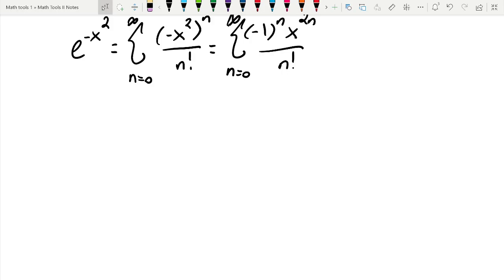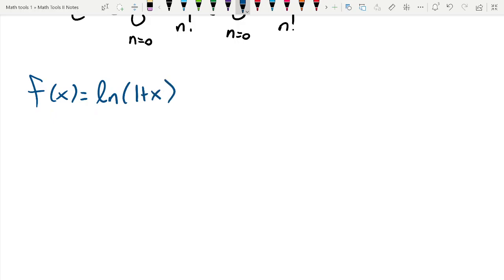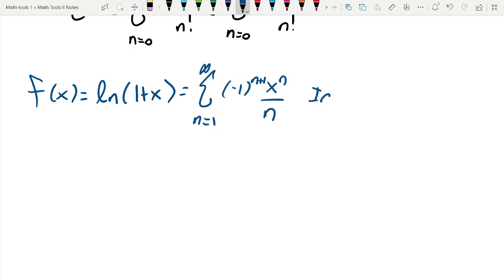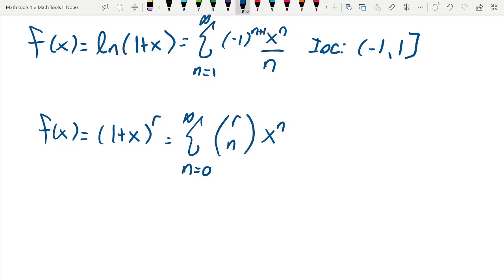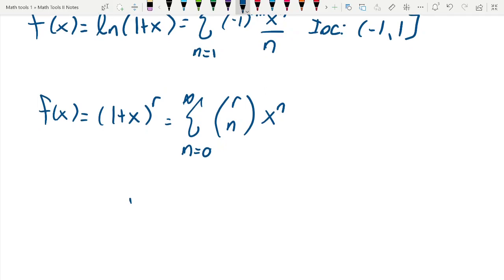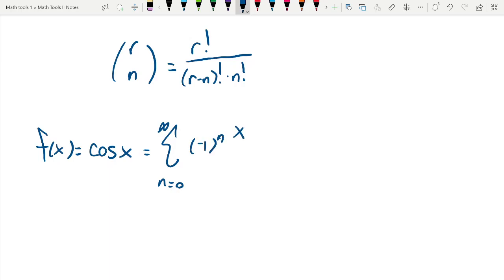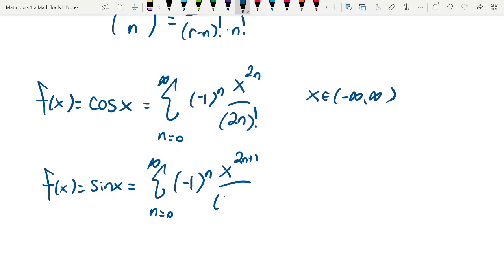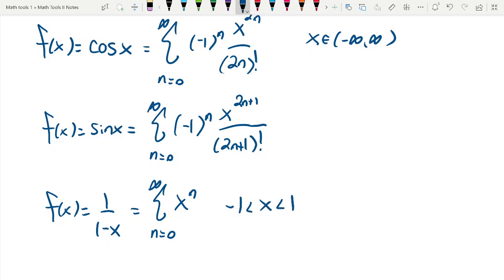67 Taylor Series More Functions